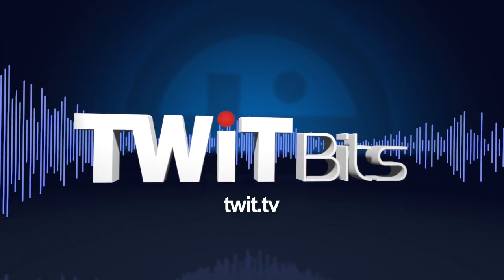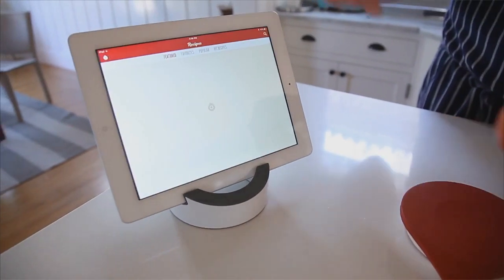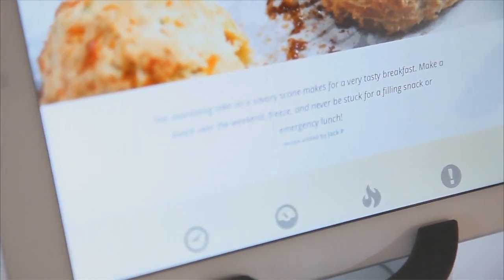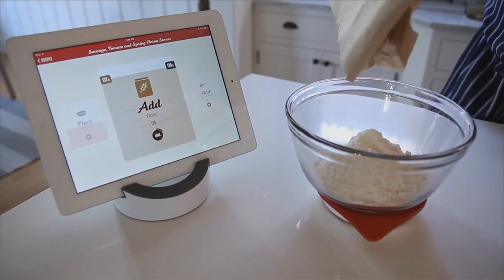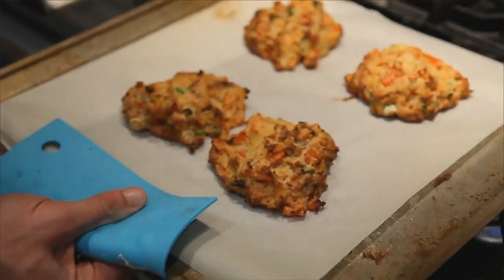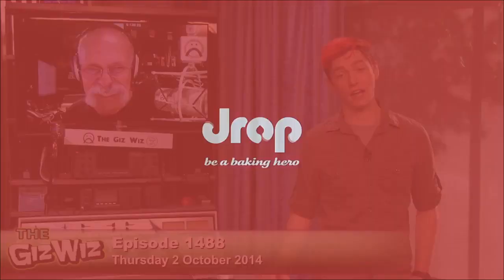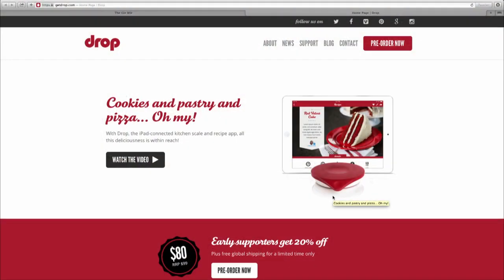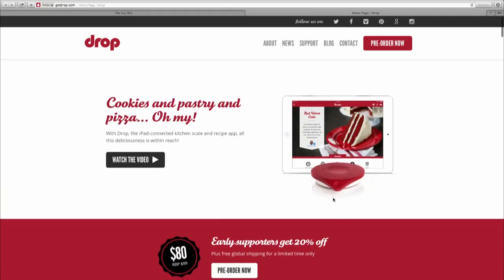The iPad-Connected Kitchen Scale: The Giz Wiz 1488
Dick DeBartolo and Chad Johnson talk about a new product called Drop: an iPad-connected kitchen scale and recipe app.